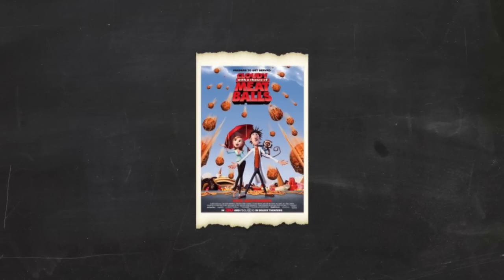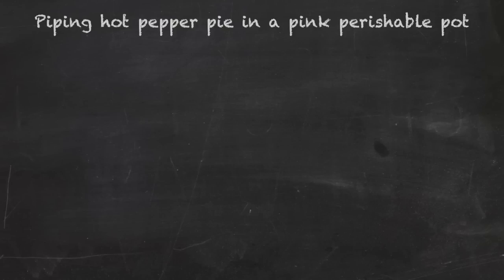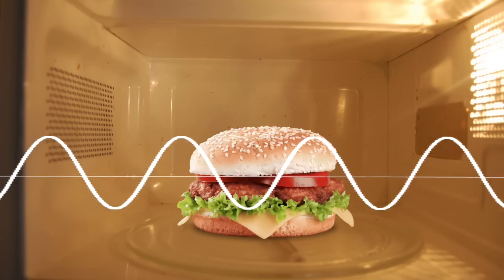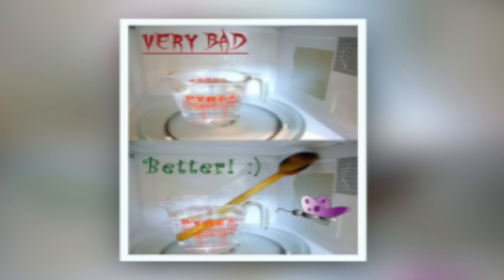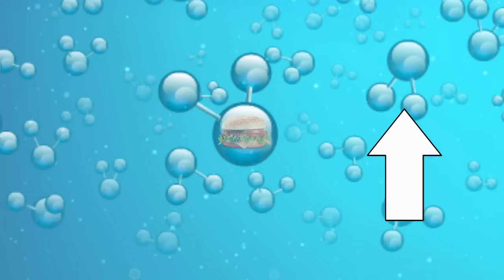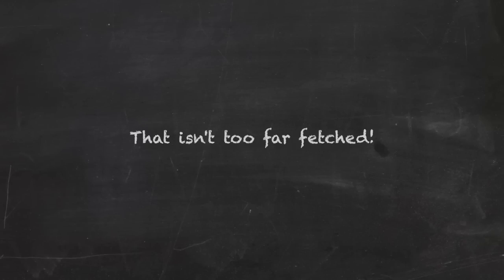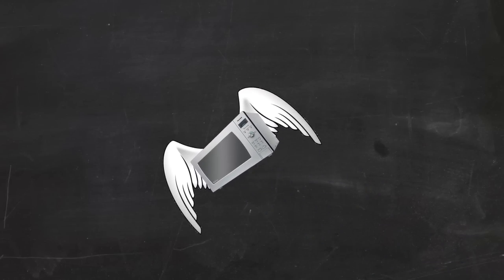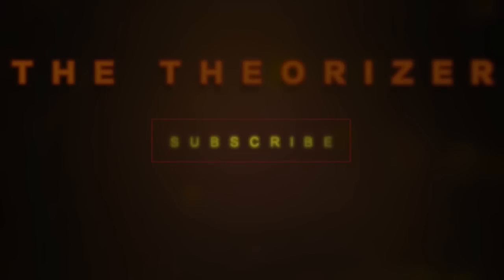Could Cloudy With a Chance of Meatballs HAPPEN? [Theory]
It can rain many things, but could food be on the menu? The Sony Animation film, Cloudy With a Chance of Meatballs tries to prove this, but does it succeed?

The Song Is "Bellum Theme" From The Game The Legend Of Zelda: Phantom Hourglass, By Nintendo. Nintendo created the song, but I own all rights to the video.